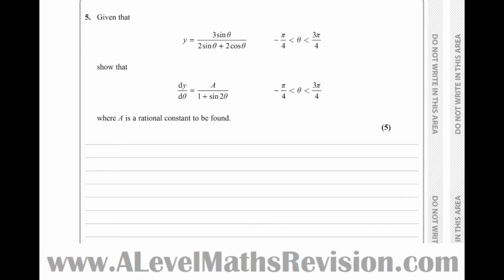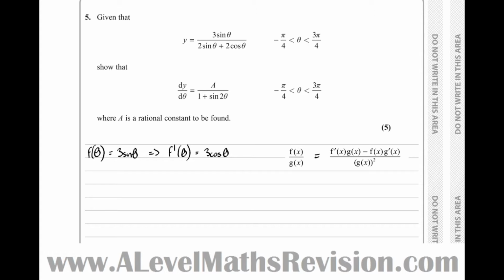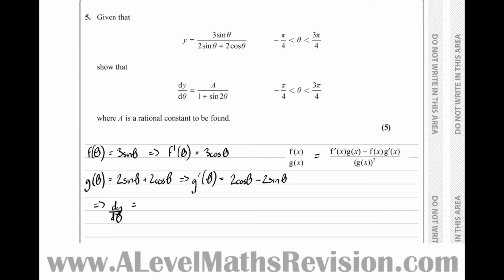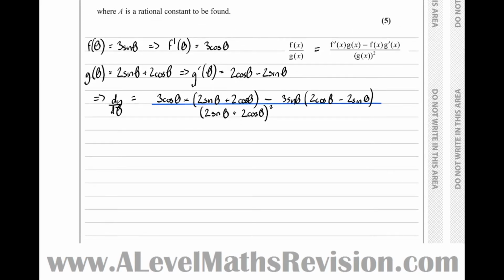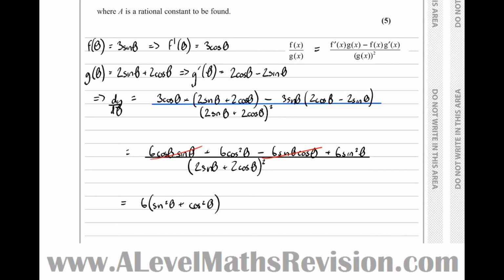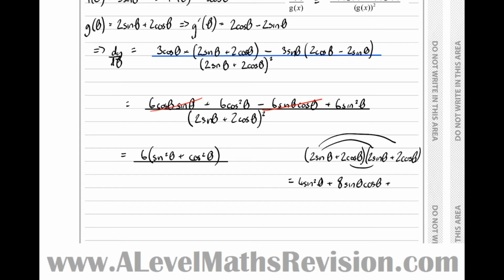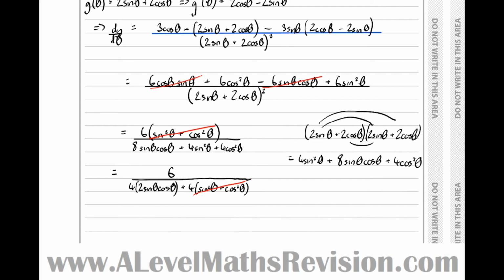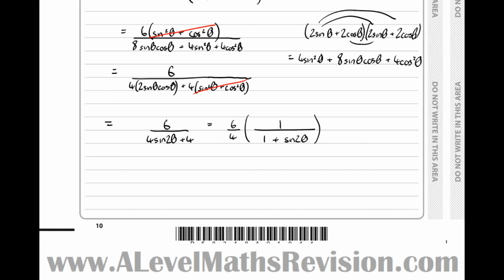Edexcel A Level Maths, June 2018, Paper 1, Q5 (Quotient Rule for Differentiation)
An A Level Maths Revision Tutorial on